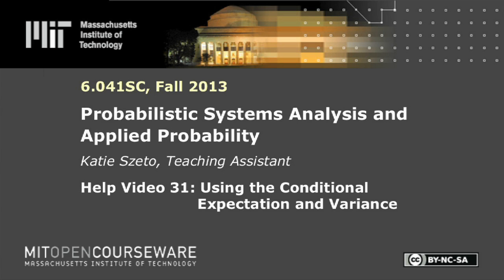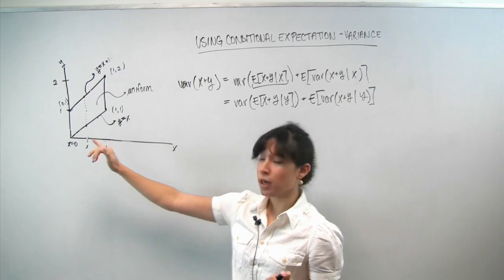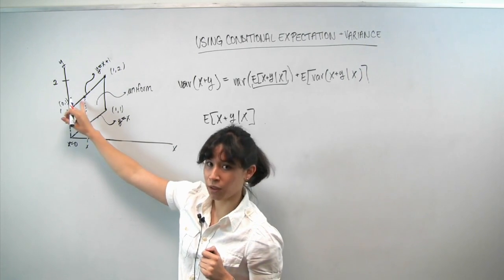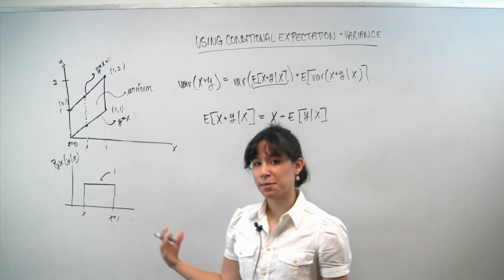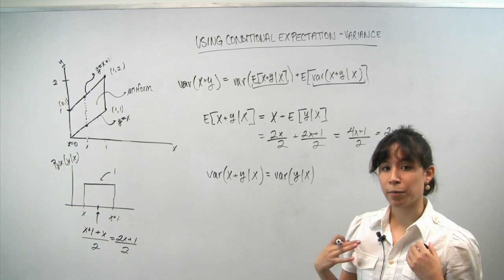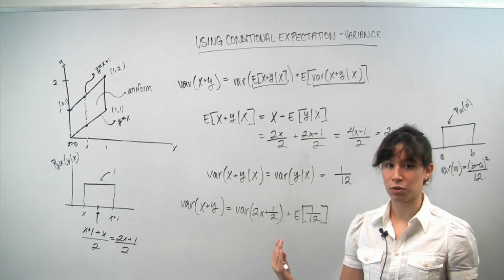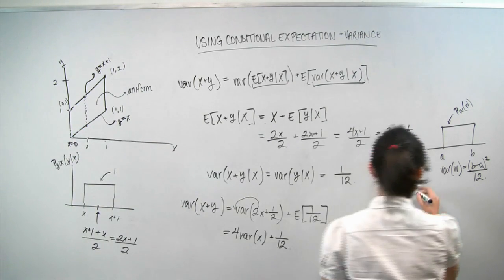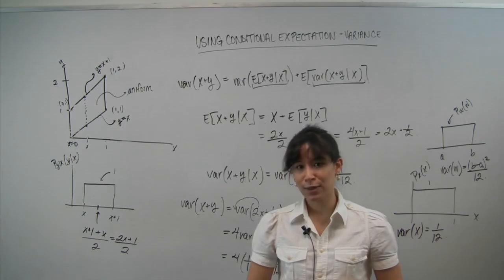Using the Conditional Expectation and Variance